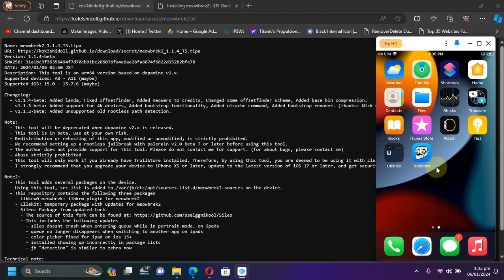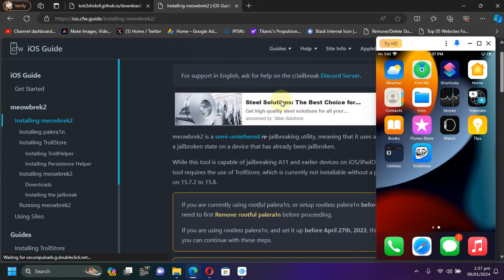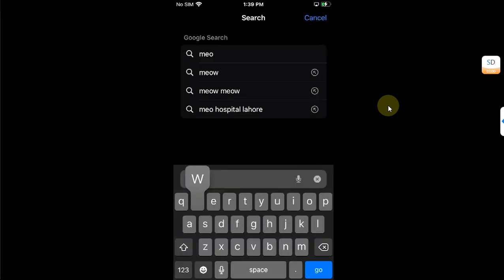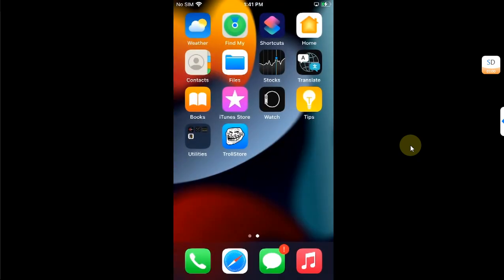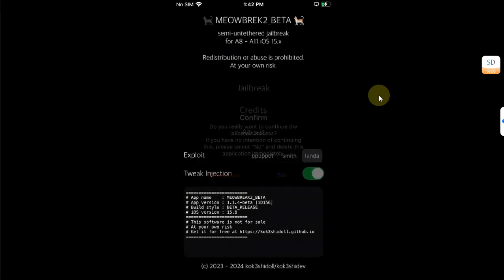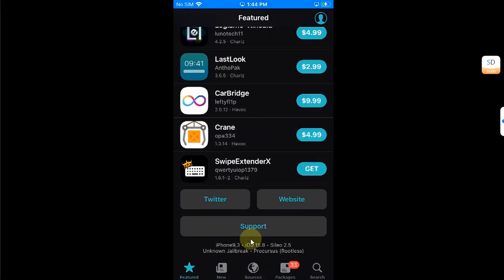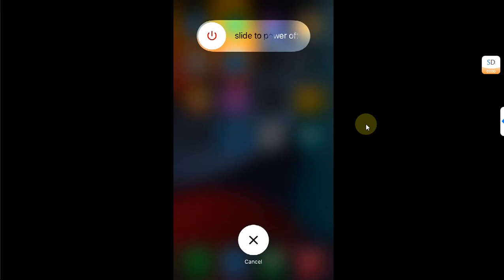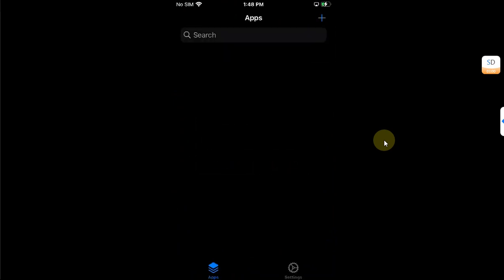[NEW] Meowbrek2 Jailbreak iOS 15.8 - iOS 15.0 Without Computer | A11 & Older Devices | Easy Guide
In this video I will show how to jailbreak iOS 15.8 with Meowbrek2 without computer as Meowbrek2 has to be installed with Trollstore 2 without the need to install Meowbrek2 every 7 days. Meowbrek2 supports iOS 15.0 through iOS 15.8 on all A11 and older devices. The stability and reliability of Meowbrek2 is higher than that on NekoJB. Also, the latest version does not need to have first be jailbroken with Palera1n Jailbreak rootless as it now has its own bootstrap. The method demonstrated along with Meowbrek2 is completely free for everyone.

Topics Covered:
Meowbrek2 iOS 15.8 Jailbreak
Jailbreak 15.8 Meowbrek2
Meowbrek2 15.8 Guide
iOS 15.8 Jailbreak No Computer